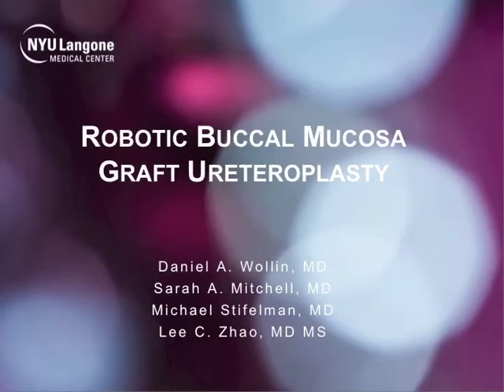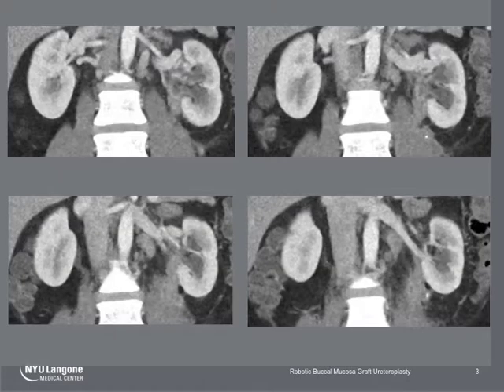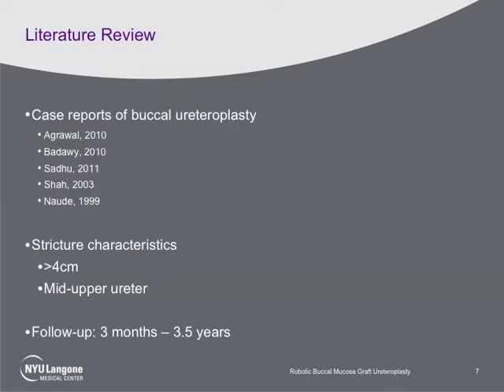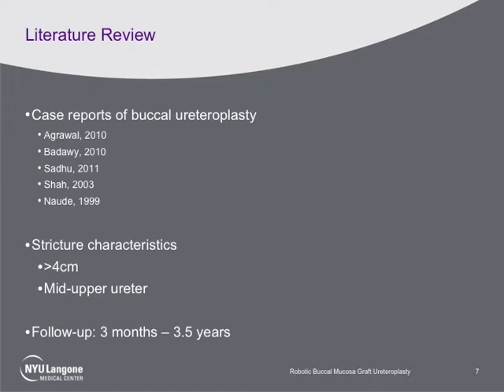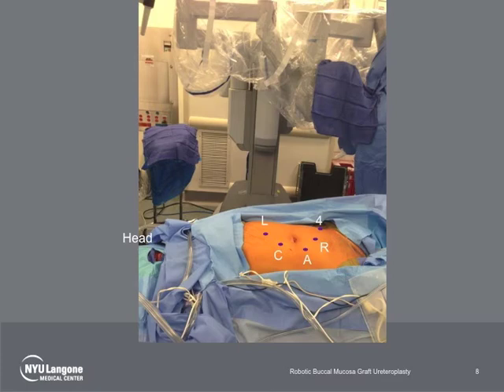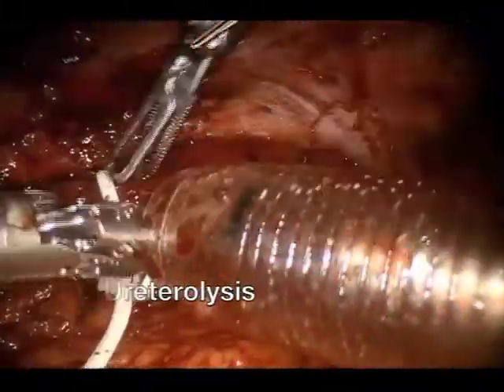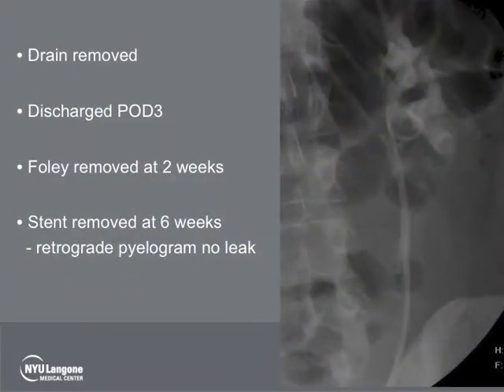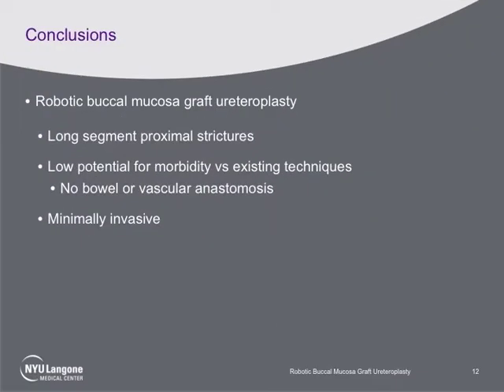Robotic buccal mucosa graft ureteroplasty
Dr. Lee Zhao, from the New York University, demonstrates the use of robotics and buccal mucosa graft to fix ureteral strictures